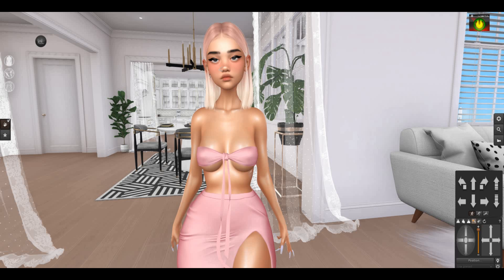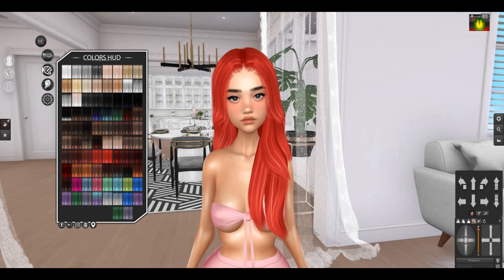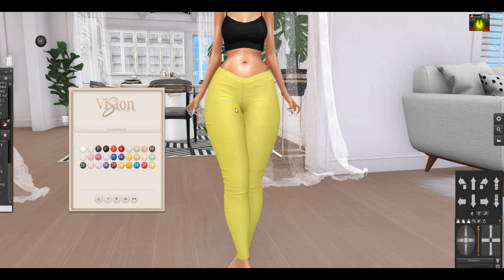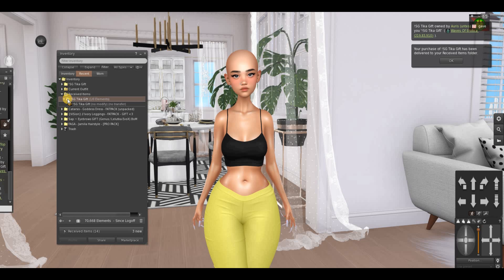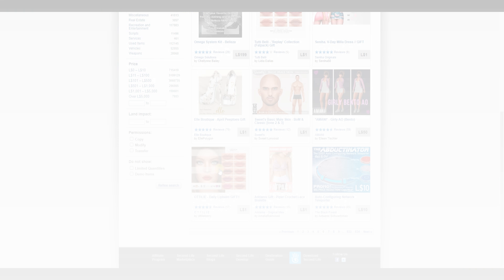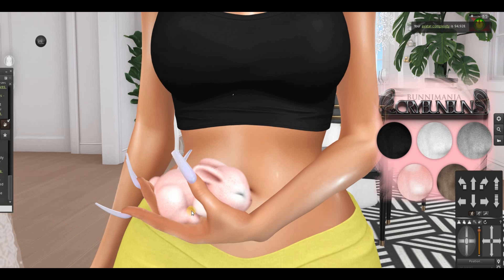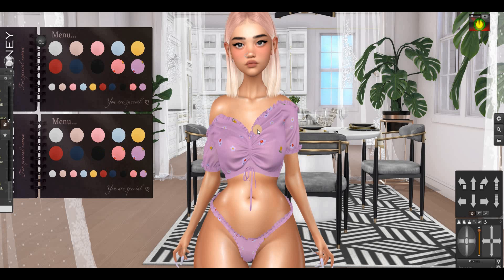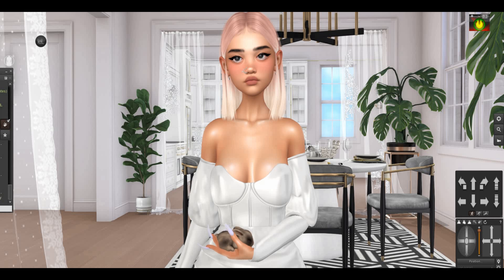Rating 1 Linden items on the MP | Second Life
Open me